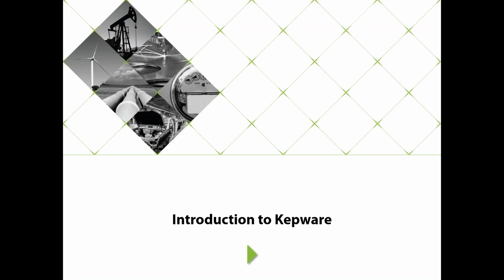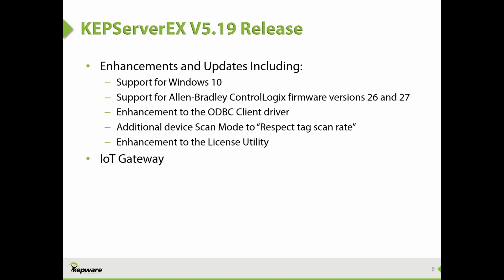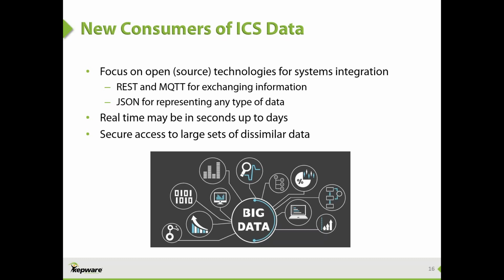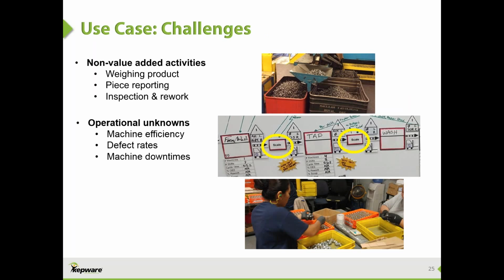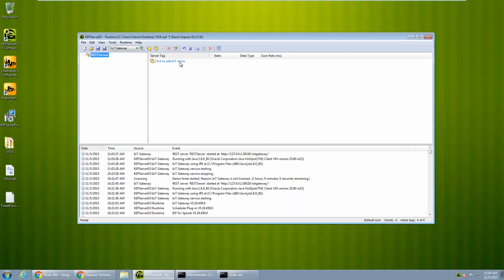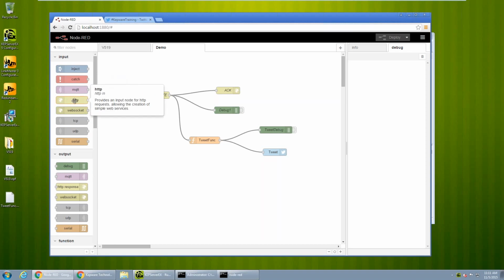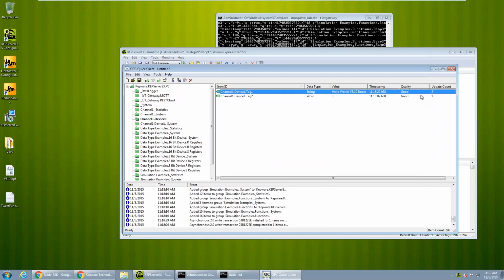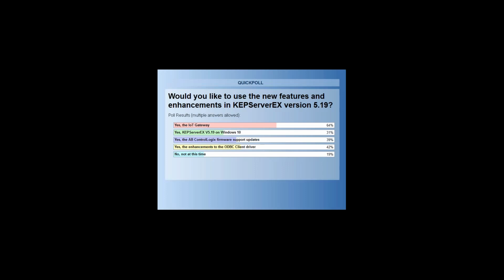KEPServerEX Version 5.19 Release Webinar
Join Kepware Product Managers and Applications Engineers for a guided tour of the following new products and functionality available in KEPServerEX version 5.19:
 • IoT Gateway
 • Allen-Bradley firmware support
 • License Utility enhancements